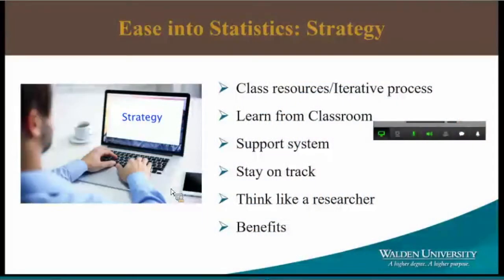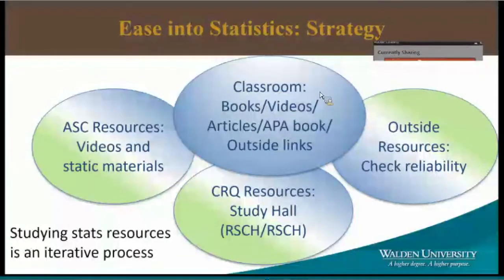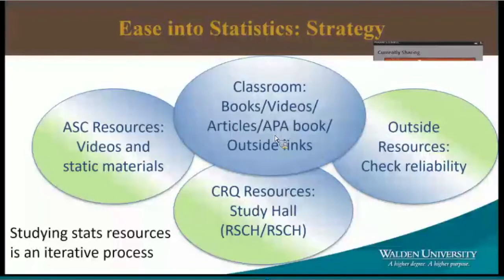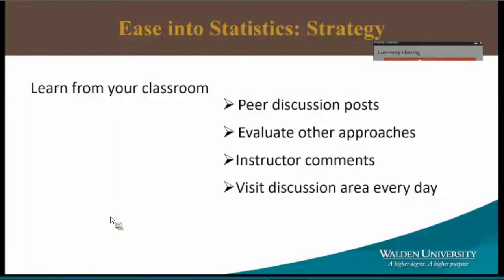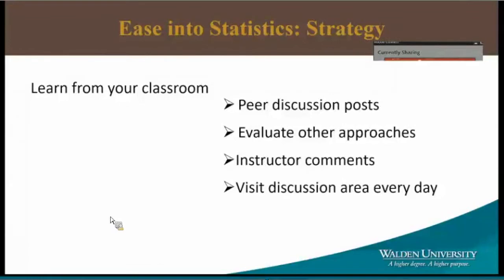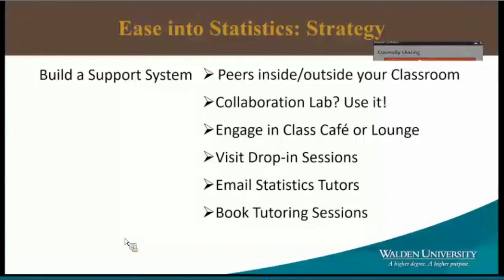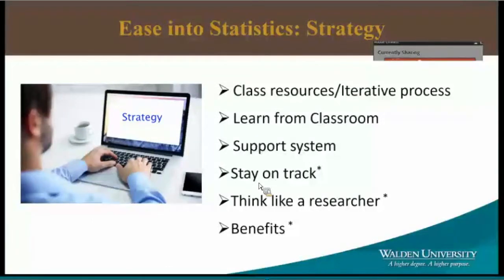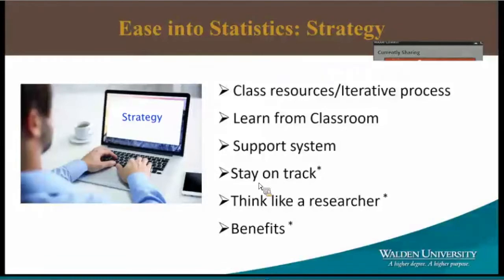Statistics Course Strategy (02.2019)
Dr. Janine Allwright discusses various strategies and tips to approaching your statistics courses and classroom at Walden University.

This webinar was originally presented on Thursday, February 28, 2019 at 7:00pm ET. It was hosted by Dr. Janine Allwright and Jessica Dempsey.